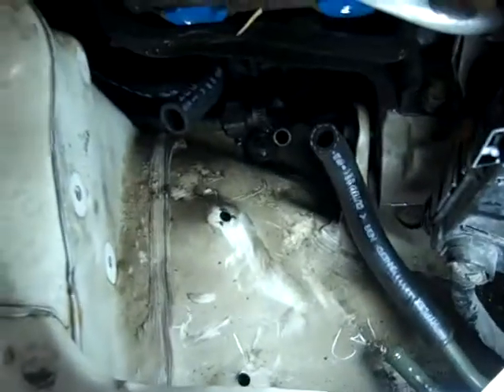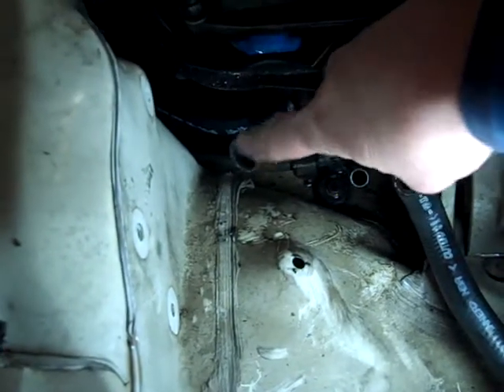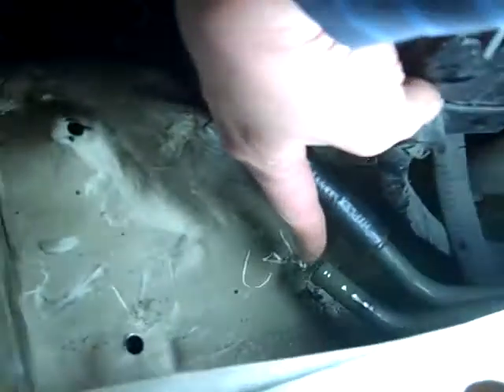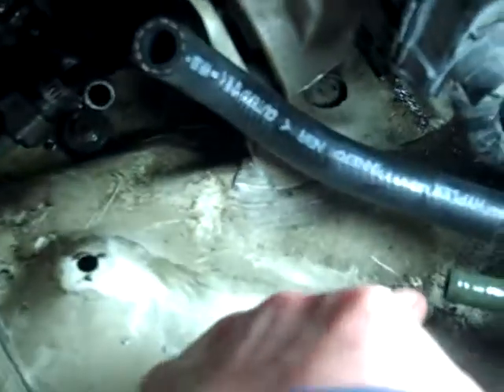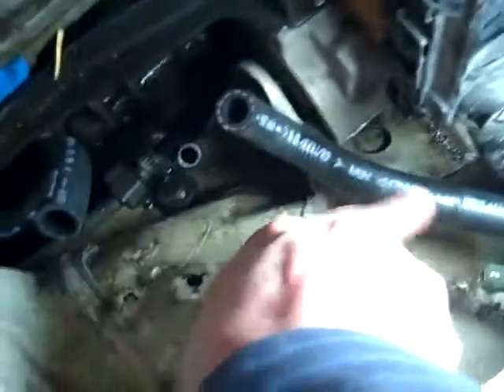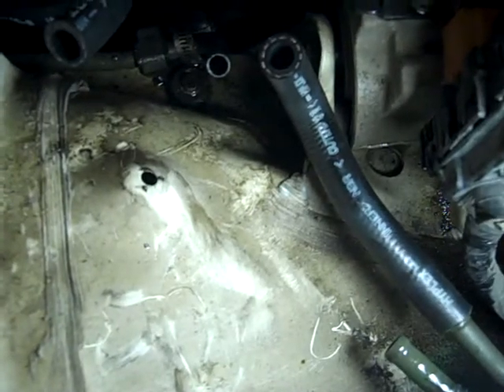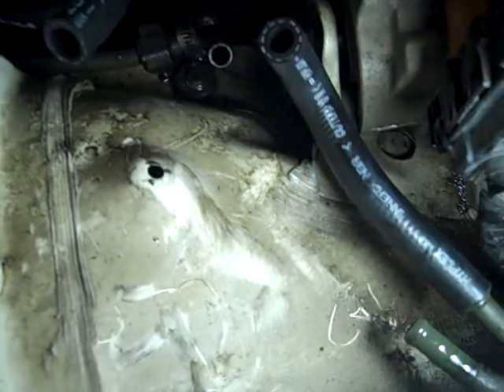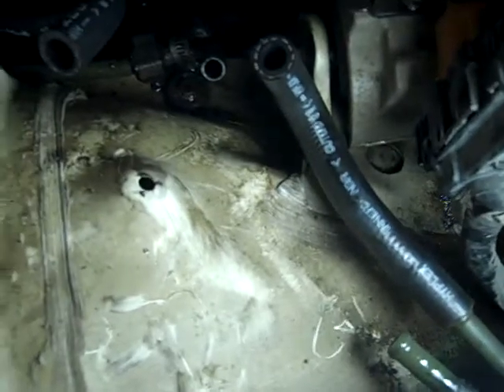PShose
the 3rd low pressure power steering hose I need for a nissan altima